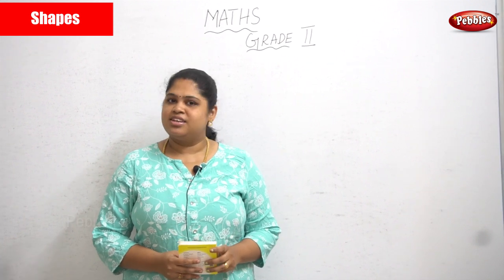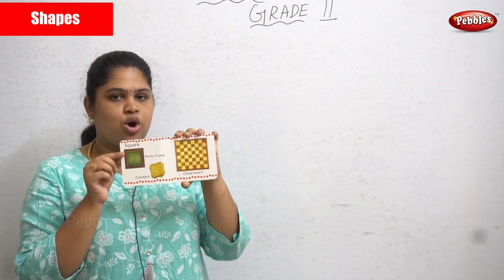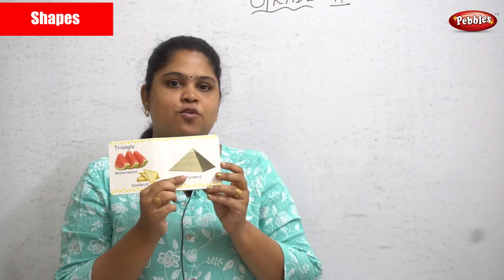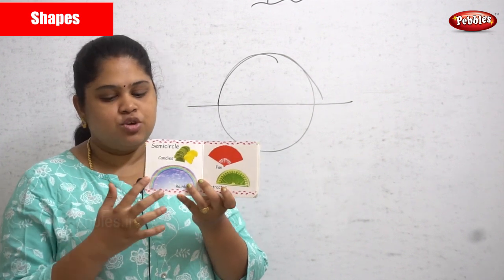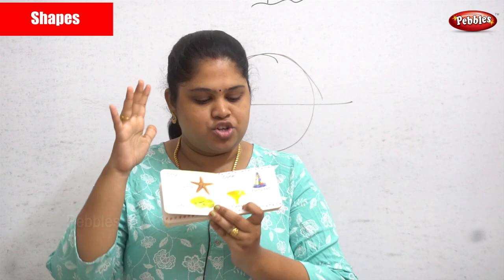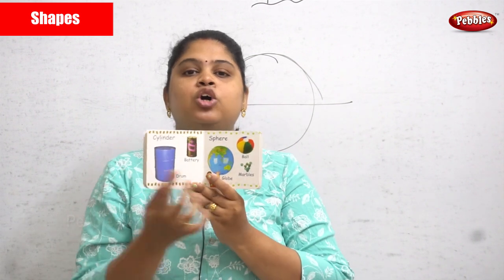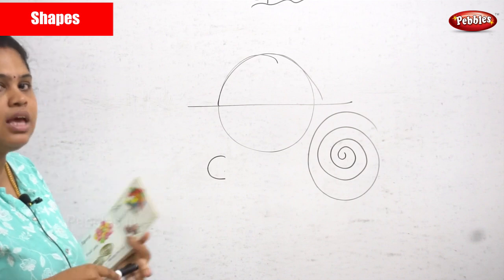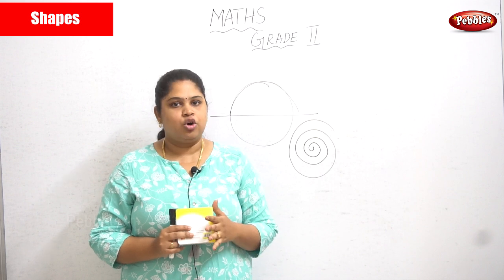2nd Std CBSE Maths Syllabus | Shapes -2 | Class - 5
2nd Std CBSE Maths Syllabus | Shapes -2 | CBSE Maths | Class - 5